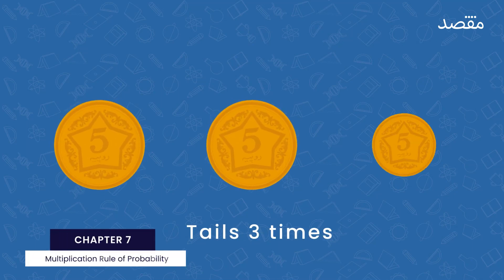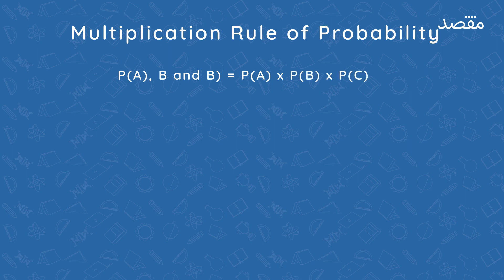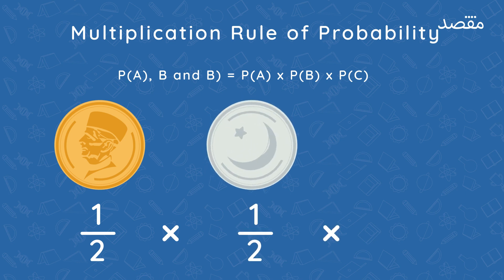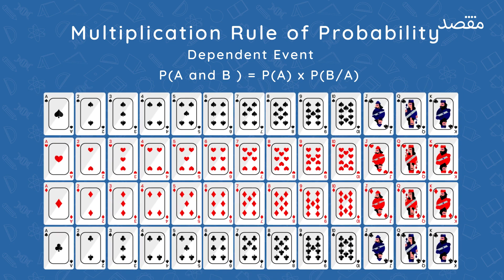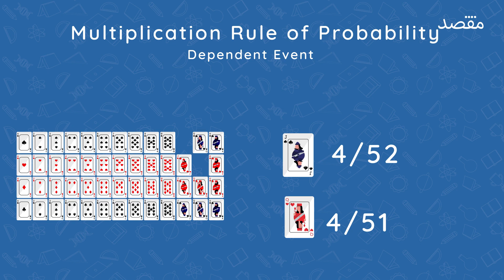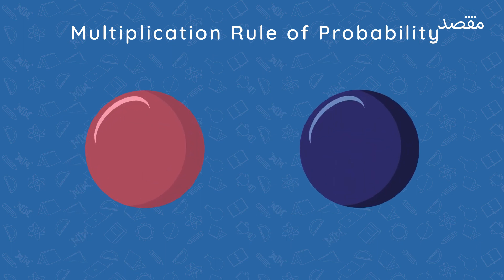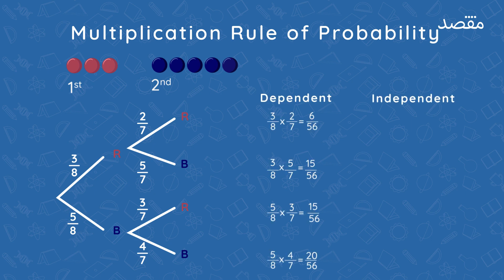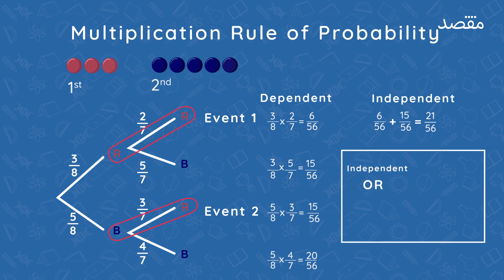1st Year Inter/FSc Math Chapter 7 Part 12 Probabilities Multiplication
The Multiplication Rule of Probability is explored in Part 12 of this chapter 7 video series. With the concepts we teach you in this video, through our interactive lessons, you can tackle your 1st year Inter FSc math problems relating to chapter 7 and probability. If you get stuck with some questions and want help in solving math questions through our app, use the DoubtSolve feature in the Maqsad App to solve all your math problems and equations.

to get started.